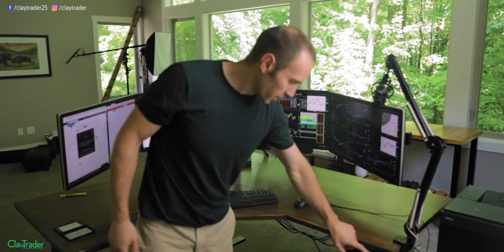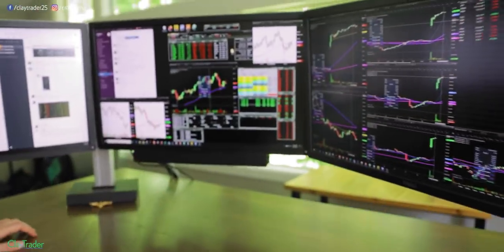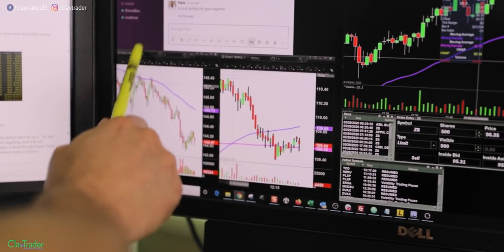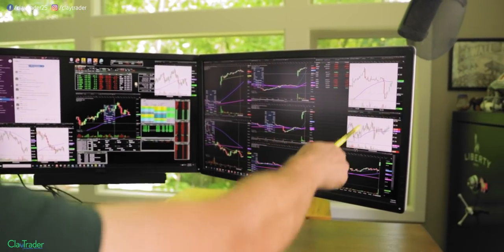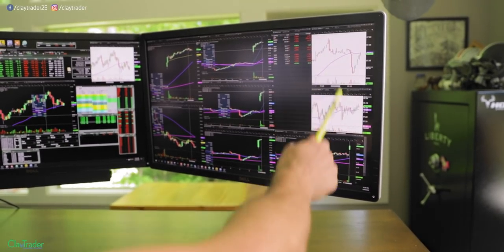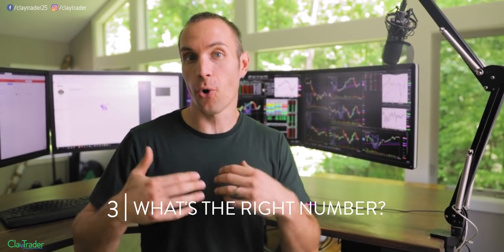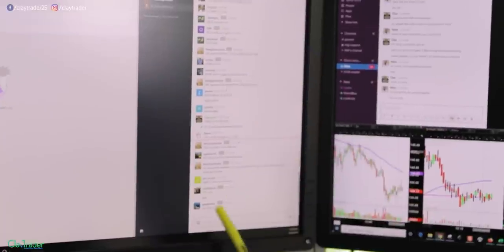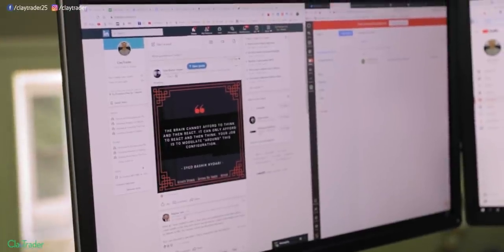Trading Computer | My Day Trading Monitor Setup Explained [How To Guide]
For day traders, being able to use your trading strategy as efficiently as possible can make a big difference in your online money making goals. A large part of being able to day trade effectively is the trading computer you use, but more specifically, the monitors you have in place to track the varying pieces of information that are always flying around. I've been helping and guiding beginner traders since 2013 and one of the most common problems I see is people not setting up their trading computer monitors the best way. I want to offer you a guide on how to set up your trading monitors in not only the best way possible to make you money, but even more so, try to make it as cost effective as possible. The more money you can save with your trading computer setup, the more money you can use to invest into learning and fund your trading account. Be sure to use this step-by-step guide when you are ready to add multiple monitors to your day trading computer.